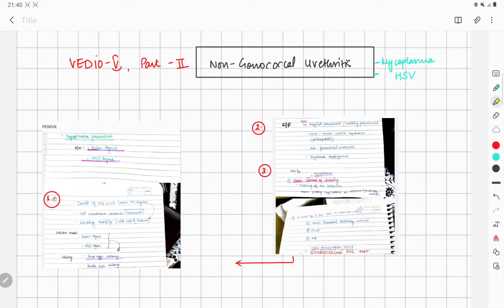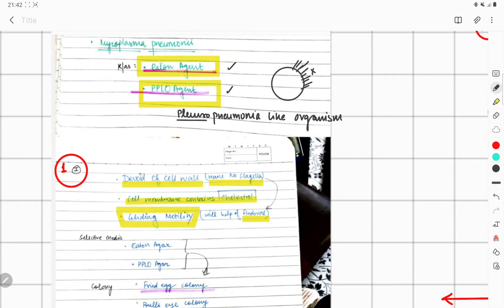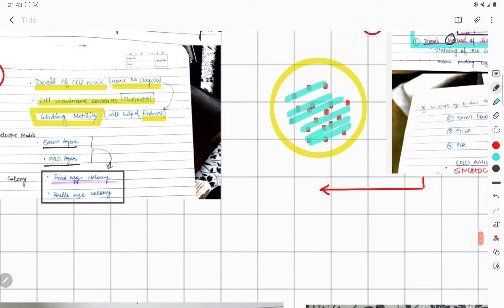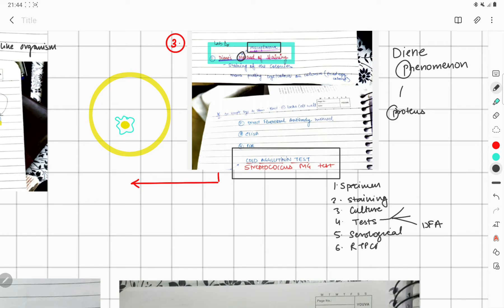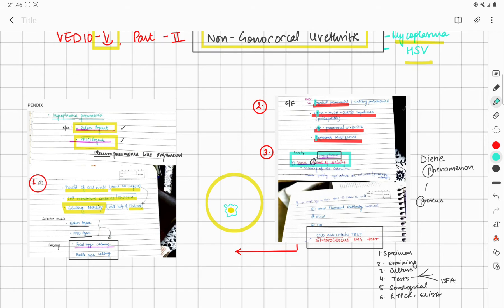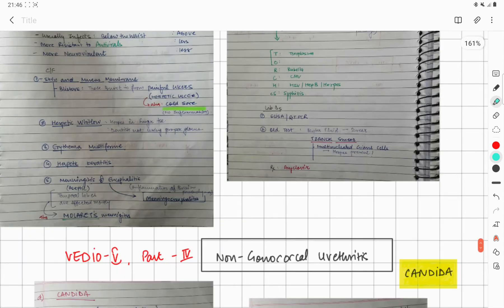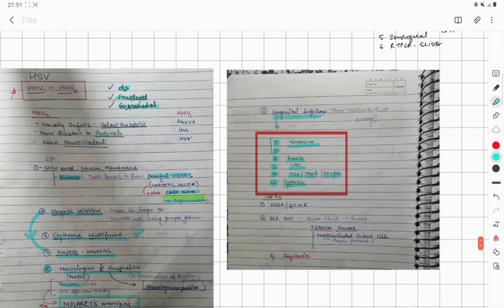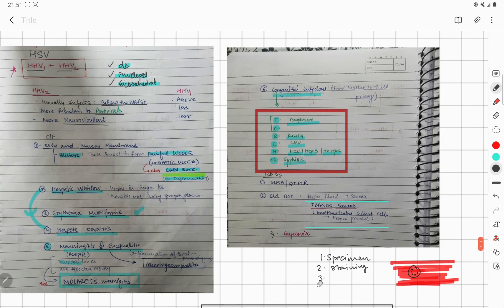MICROBIOLOGY। UTI VIDEO 5(II) NON GONOCOCCAL URETHRITIS MYCOPLASMA AND HERPES CBME PATTERN।।